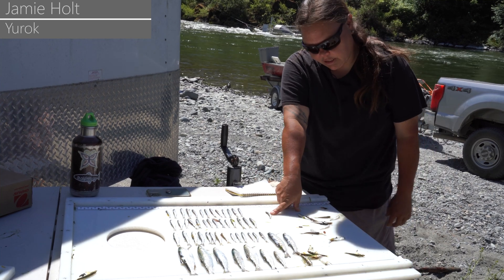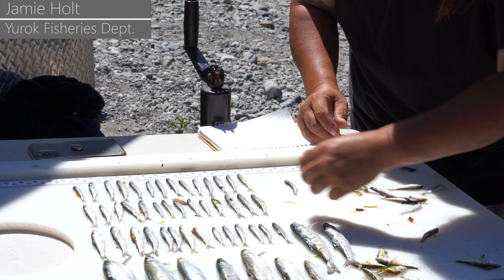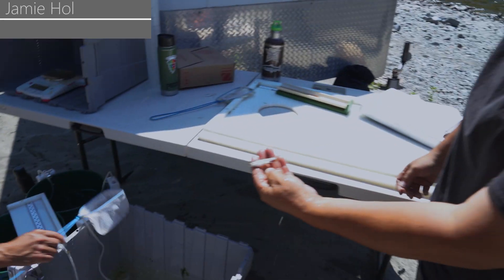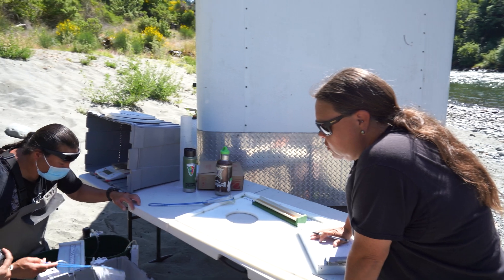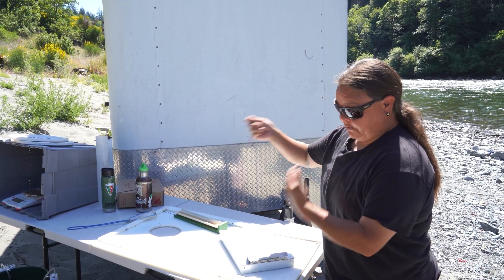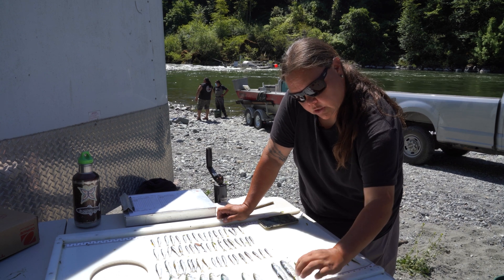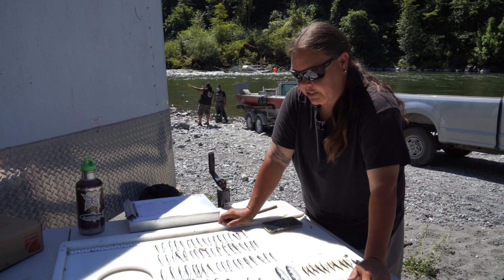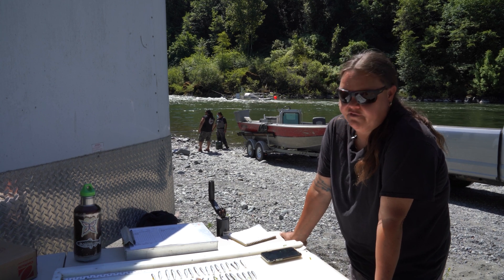Catastrophic Salmon Kill on the Klamath River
A massive, juvenile salmon kill is unfolding in real-time on the Klamath River. Every day, the Yurok Fisheries Department is documenting large numbers of dead and dying fish that are infected by a disease called Ceratonova shasta. More than 70 percent of the fish the Fisheries crew encounter are dead. The fish they are counting represent the tip of the iceberg because most of the sick fish are being consumed by native mammals and birds, such as osprey, river otters and merganser ducks. The fast-spreading disease is expected to kill nearly all of the baby fish this year, according to a recent assessment. This year’s drought and poor water management conditions this year created the ideal conditions for the catastrophic disease outbreak.